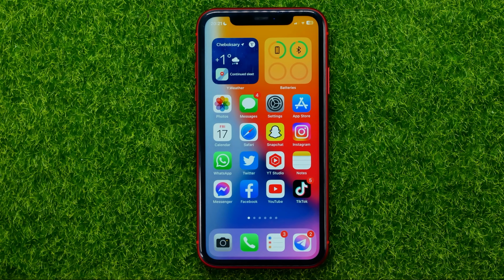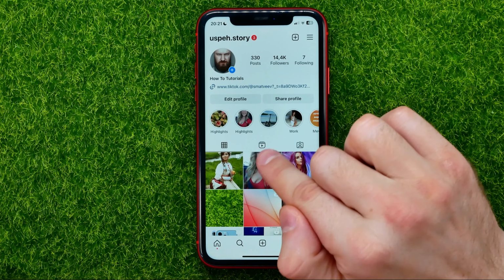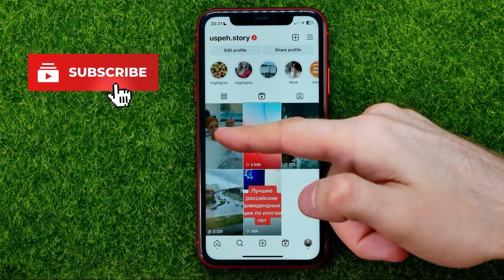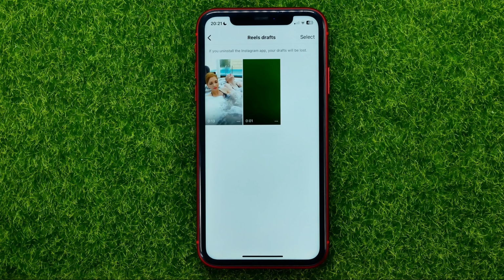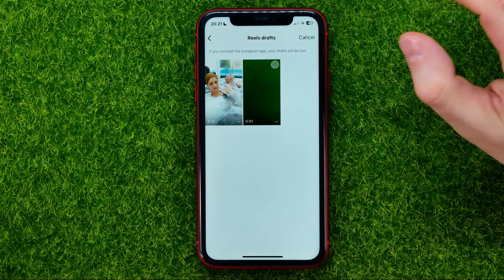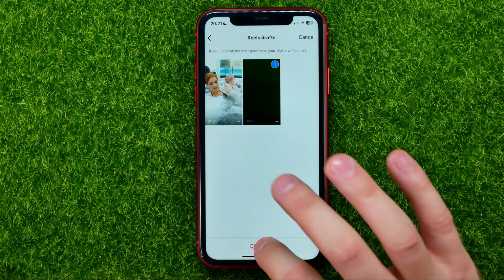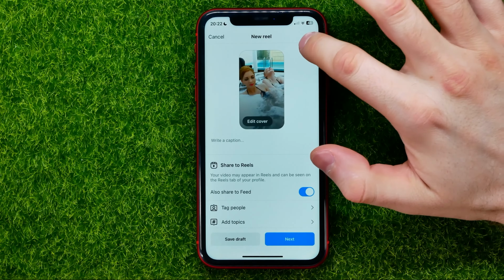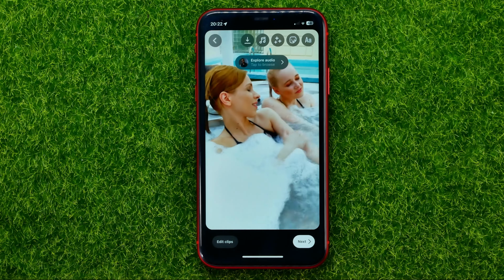How to Find Reels Drafts on Instagram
If you are looking for a video about how to find reels drafts on instagram, here it is!
In this video I will show you how to use instagram reels. Be sure to watch the video to the very end.
You will learn how to find drafts on instagram. That's easy and simple to do from your phone.

00:00 - Intro
00:24 - How to find reels drafts on instagram